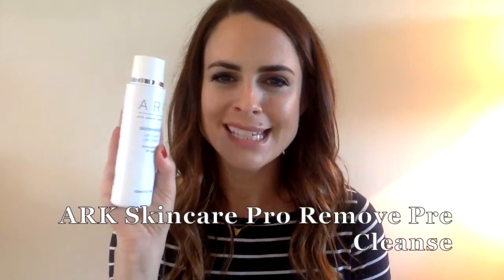Pro Remove Pre Cleanse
Beauty Blogger Susie Amy explains why she double cleanses using ARK Pro Remove Pre Cleanse as the first oil-based step.